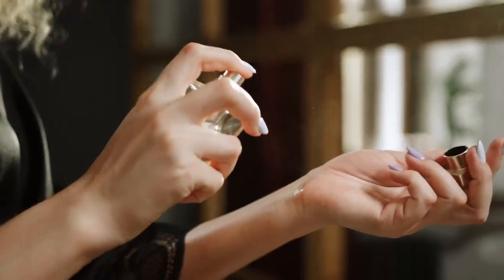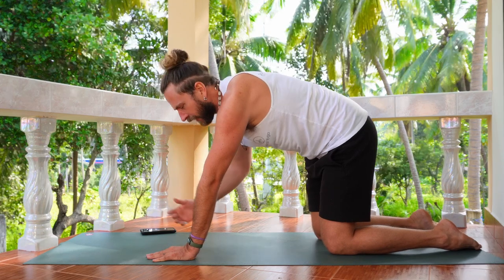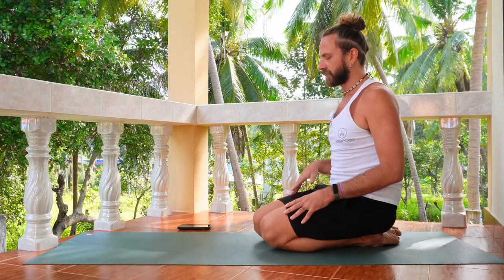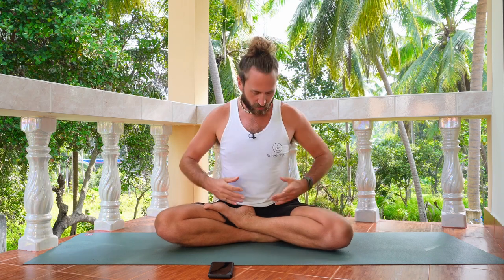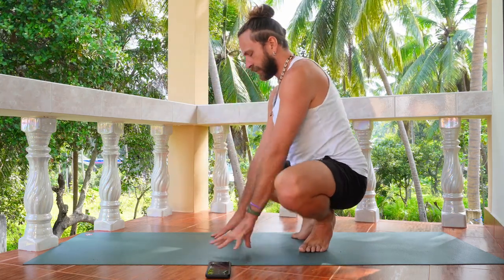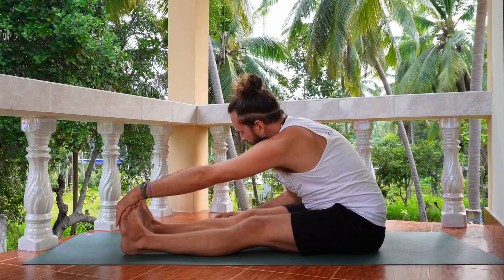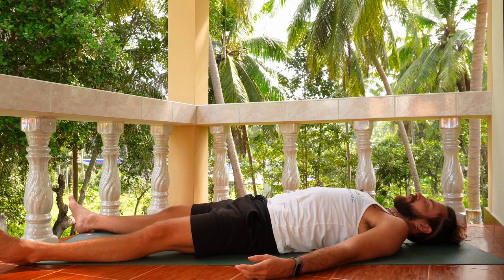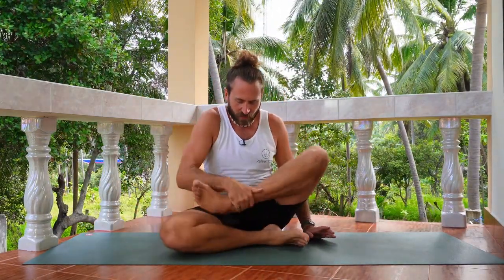Kundalini Yoga | Kriya for Keeping the Body Beautiful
🌟 Get FREE access to our 30-Day ‘Refeel Favorites’ Program!
The biggest factor to both looking and feeling beautiful is having a good flow of vital energy throughout the body. This not only makes us feel alive and happy, but makes our skin, energy and aura radiant.
In this Kriya for keeping the body beautiful we will focus on practices for enhancing the flow of vital energy throughout your being, creating a radiant, vital, beautiful body, heart and mind.

With love, Andrew & Clelia 🙏🥰

By participating in this practice or exercise program, you acknowledge and agree that you are doing so at your own risk, voluntarily participating in these activities, and assume all risk of injury to yourself. You hereby release and discharge Refeel Yoga, its owners, instructors, and affiliates from any and all claims or causes of action, known or unknown, arising out of Refeel Yoga's negligence, including but not limited to any claims related to personal injury or damage.

Please exercise caution and use your best judgment when engaging with our content. Your health and well-being are of the utmost importance, and we encourage you to prioritize your safety above all else.